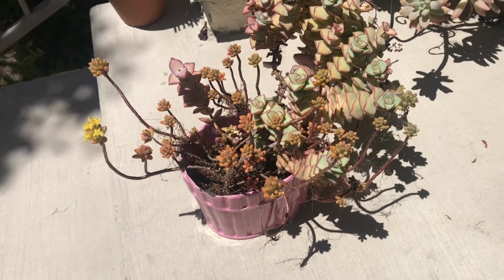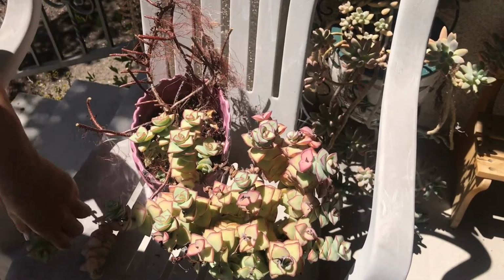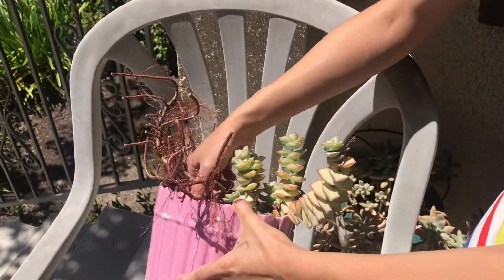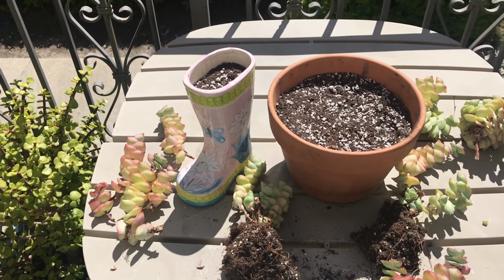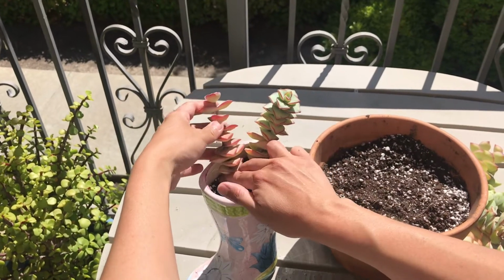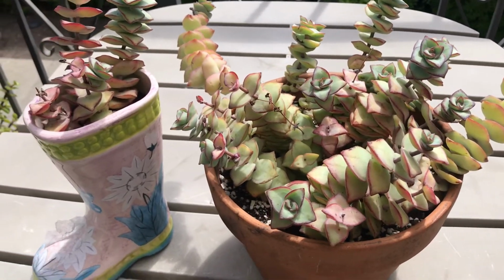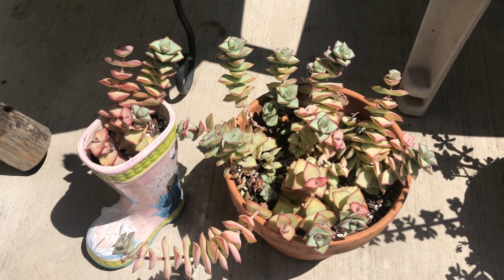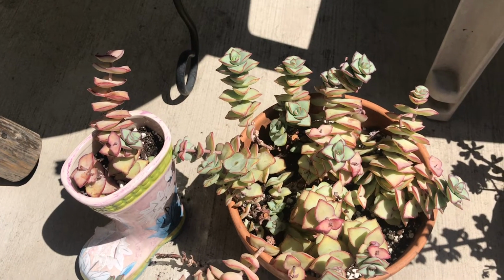Fix An Overgrown Succulent Planter: Crassula Perforata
Here's an overgrown succulent planter that's seen better days. After months of cold winter and a bit of neglect on my part, it needs some TLC. In this video, I will focus on the Crassula Perforata plant and do a combination of stem propagation and repotting. I will show a 3-week progression and follow how the plant is doing until it roots.

To find out what happened to the other plant: Sedum Rubrotinctum (Jelly Bean Plant), check this related video out:

SucculentPlantCare.com revolves around anything and everything that has to do with succulents and cacti. Get growing tips, care guidelines, propagation techniques, DIYs, problems and solutions, and anything related to succulents and cacti right here.